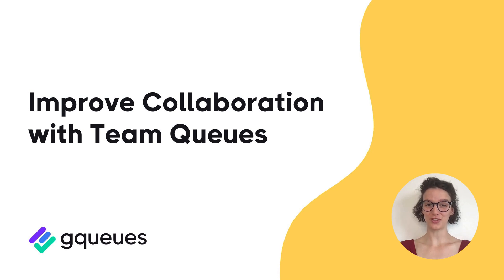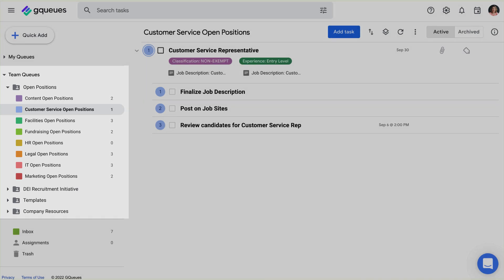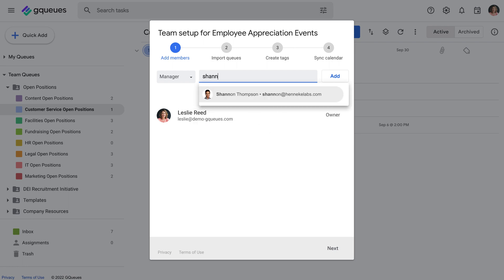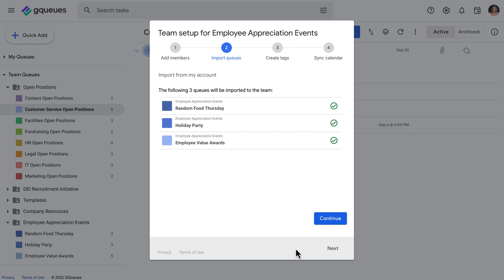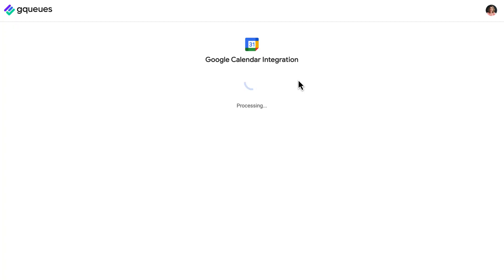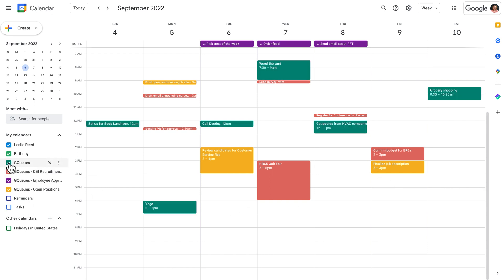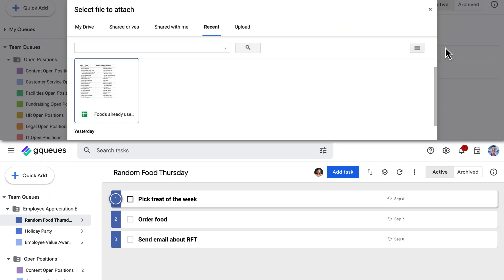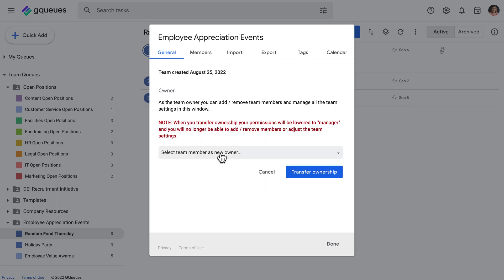Upgrade Your Collaboration in GQueues with Teams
Team Queues give you a shared space to organize your work to keep everyone on the same page and prevent tasks from falling through the cracks.